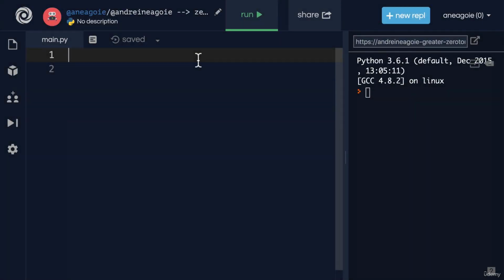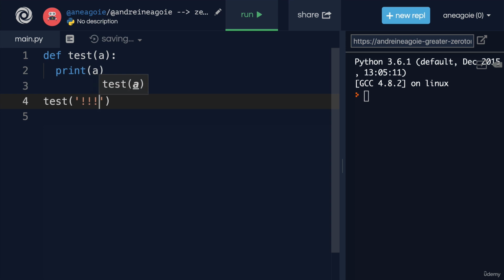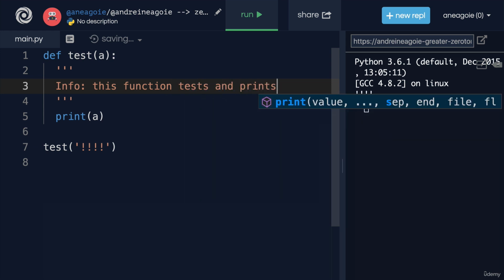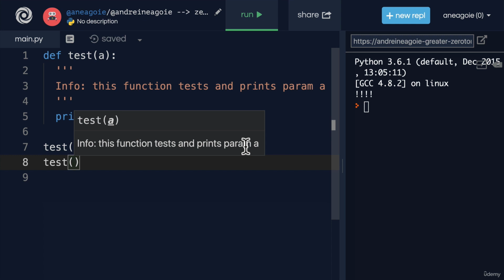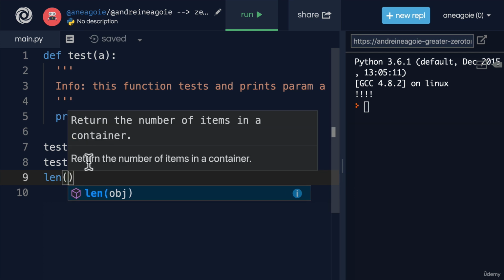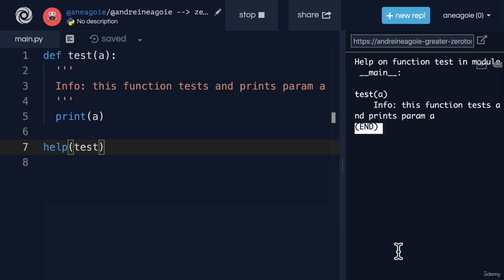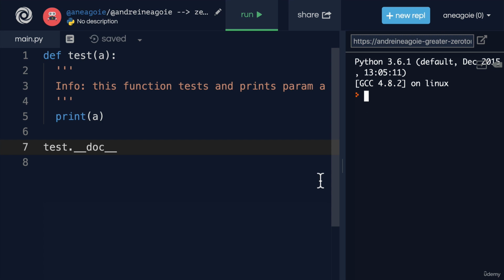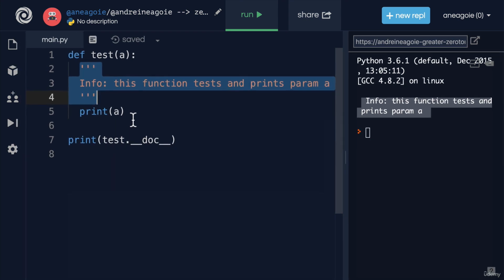*New* Python Full Course 2023 - Docstrings in Python 2023